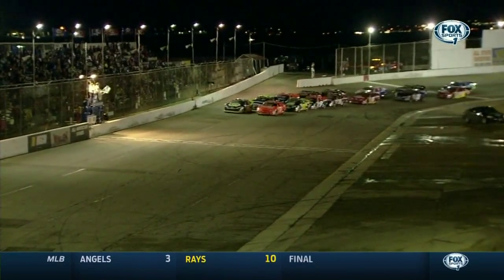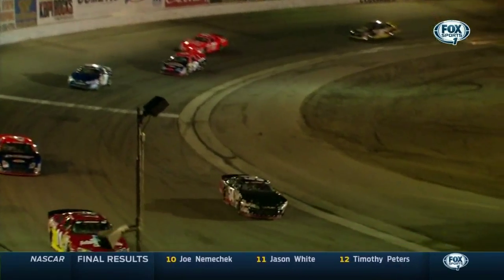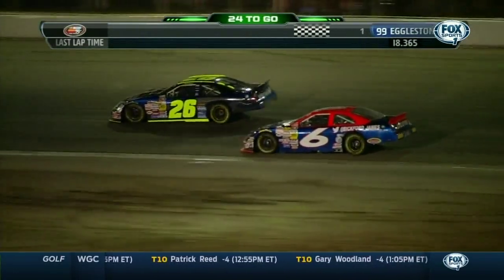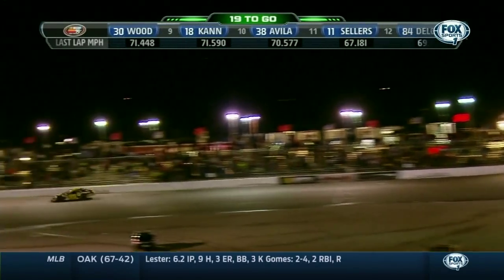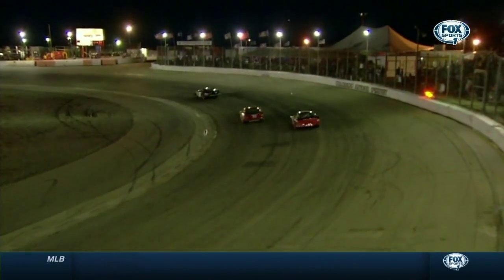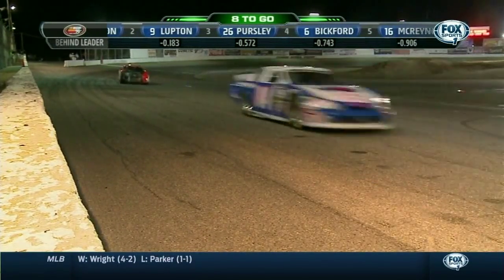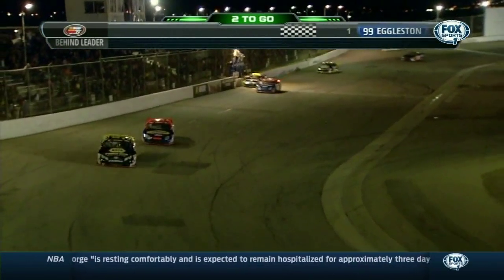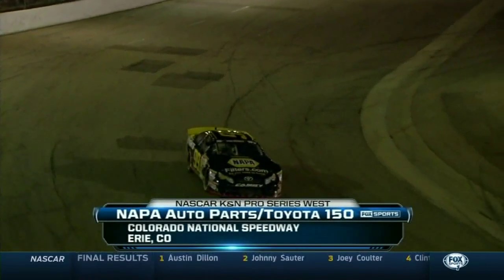2014 NAPA Auto Parts / Toyota 150 Highlights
K&N Pro Series West at Colorado National Speedway